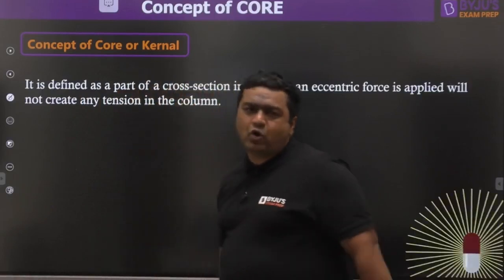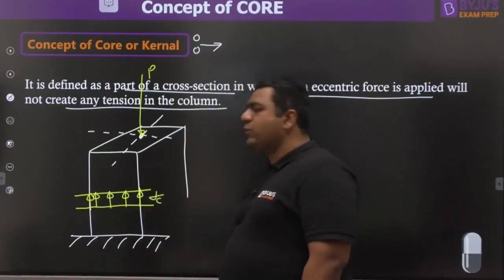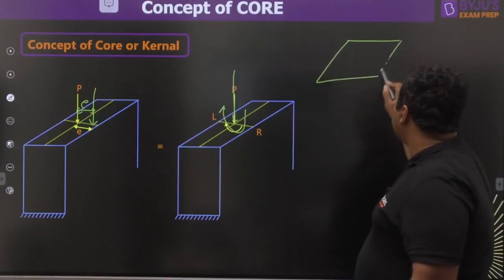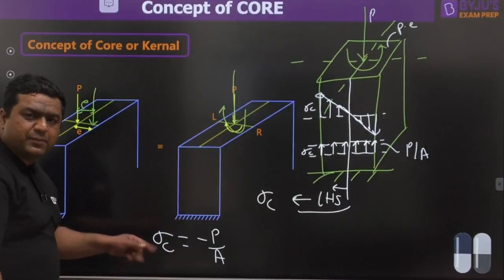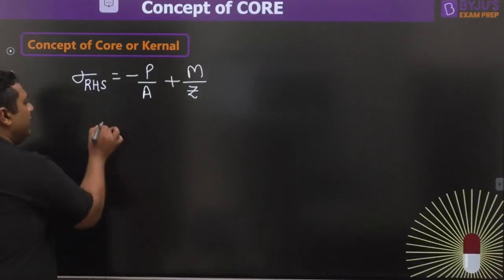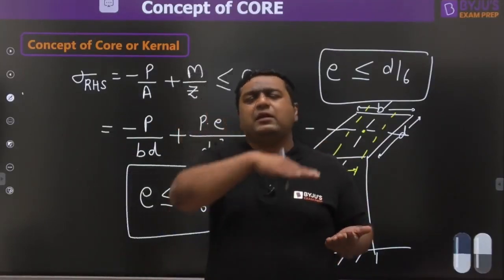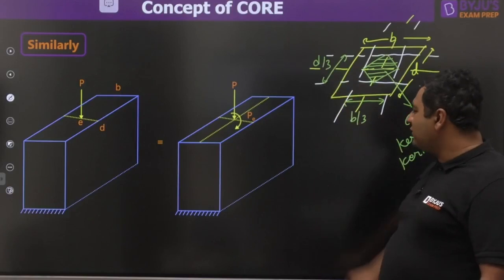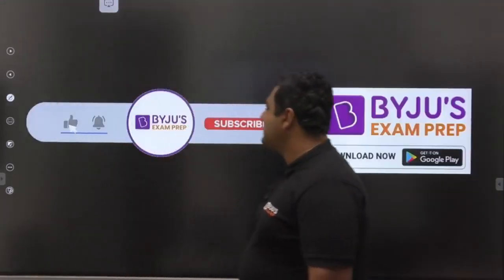Concept of kern sction strength of materials